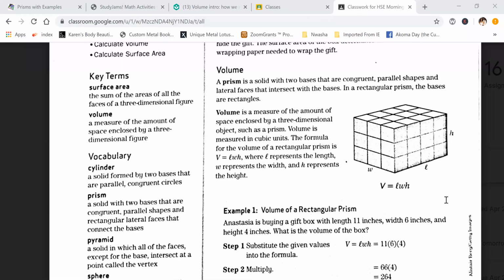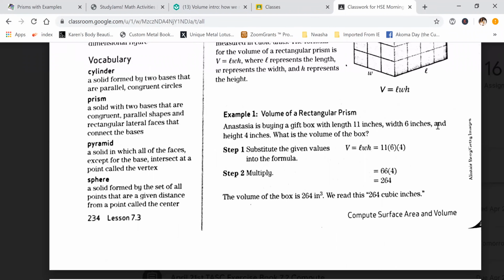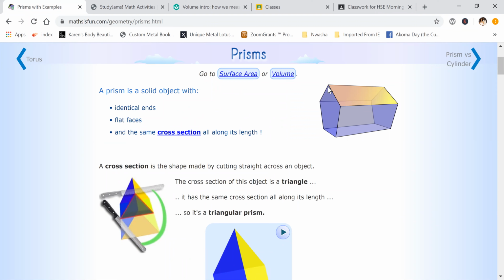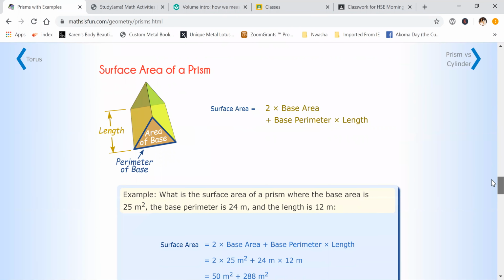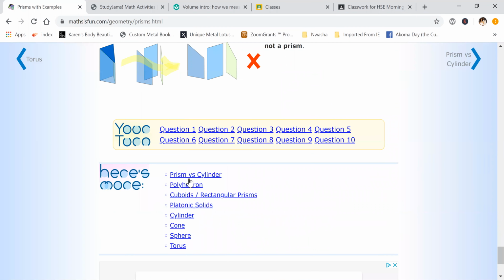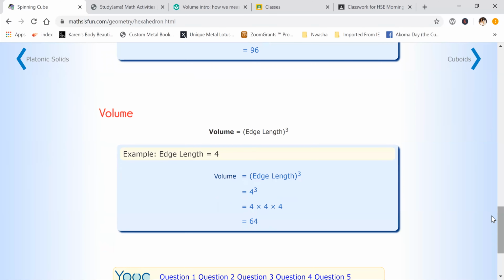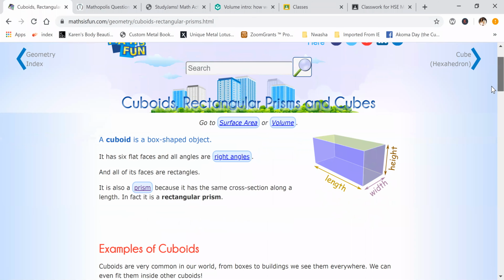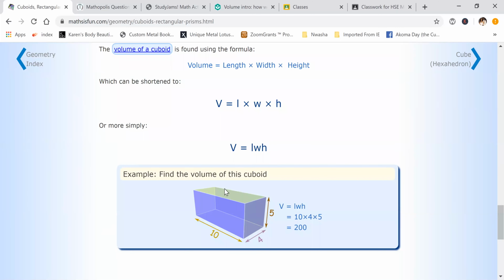Volume and Surface Area of Rectangular Prism Intro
TASC practice goemetry